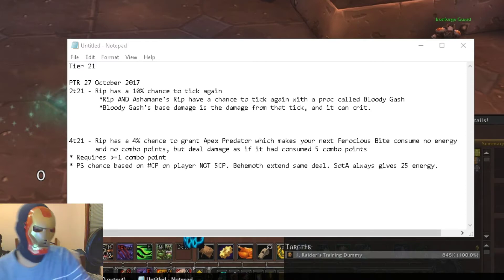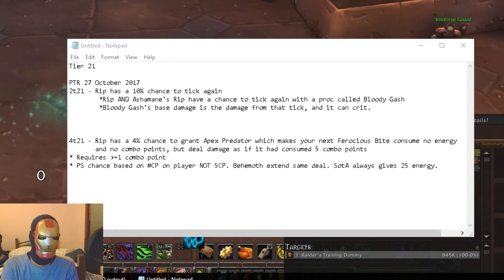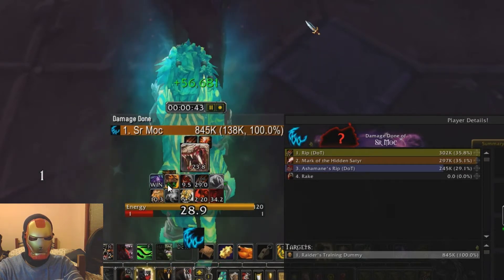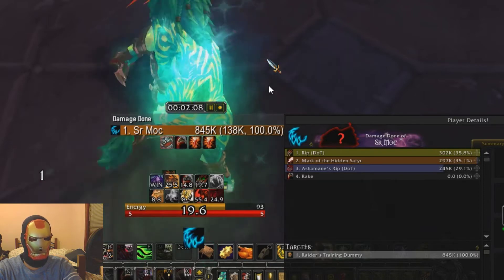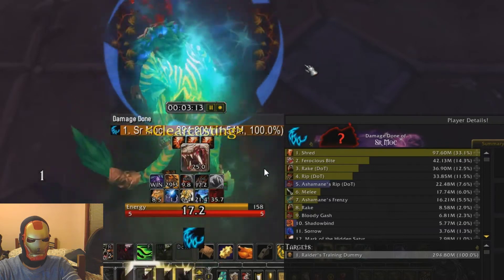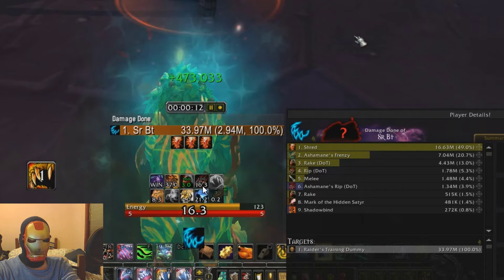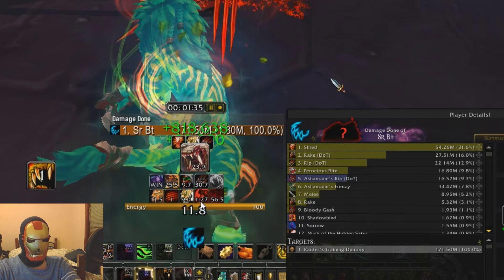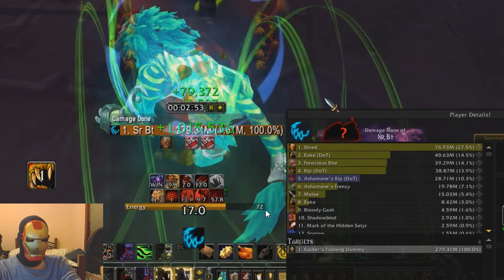T21 Feral Set Bonus (PTR) Commentary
A long video. Don't watch it if you don't want to. Draft priority list.